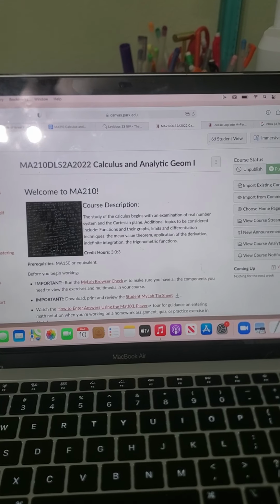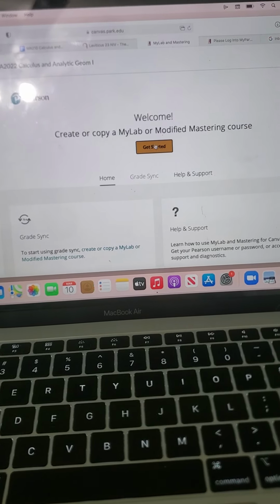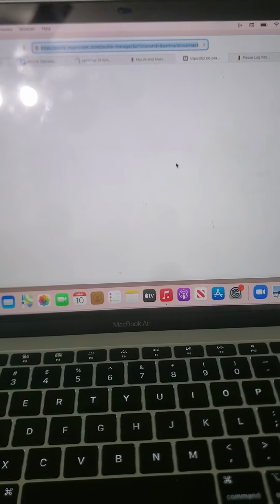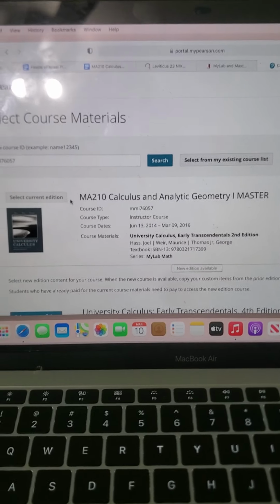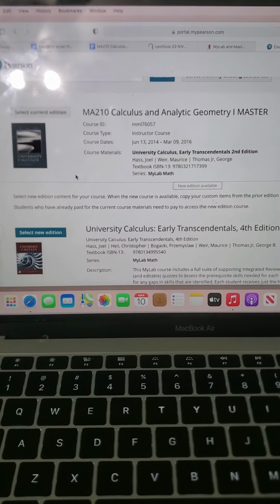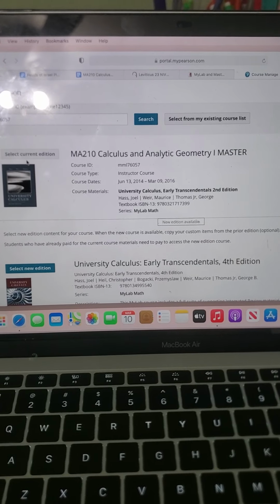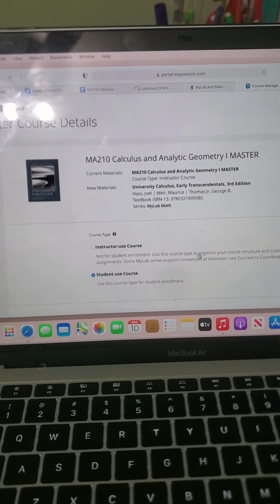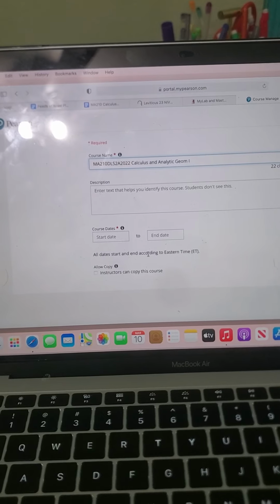Adam Moore Mylab Course Creation